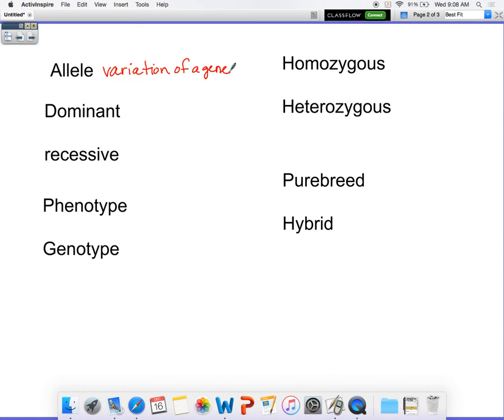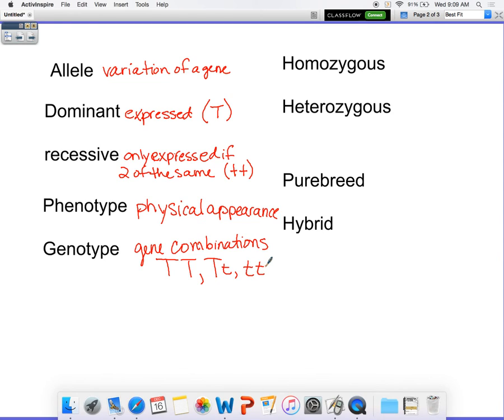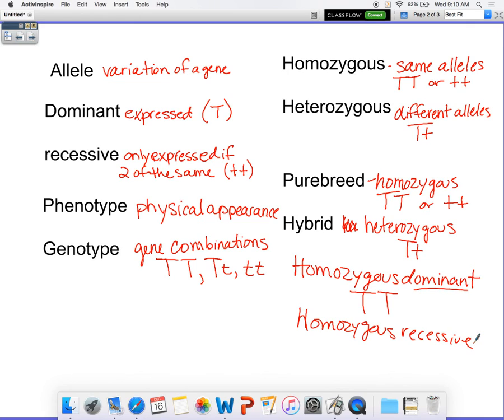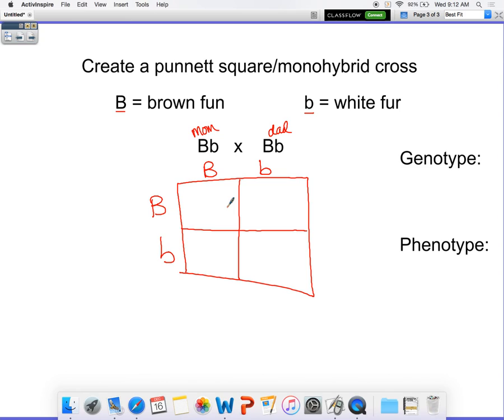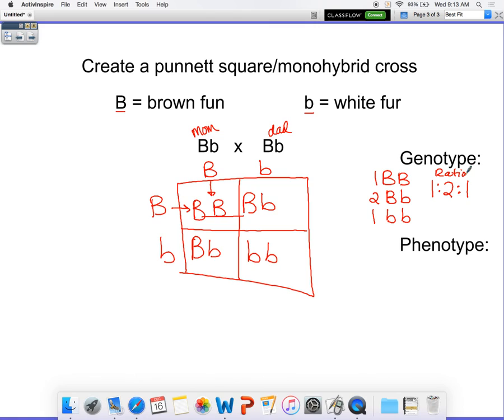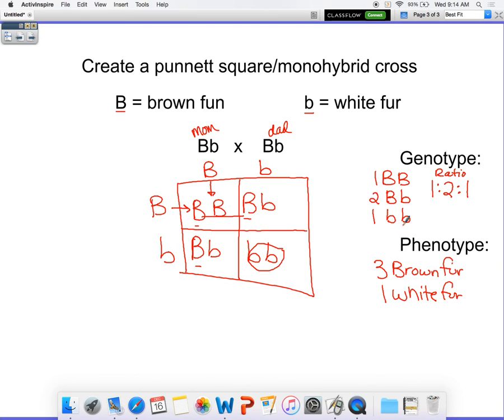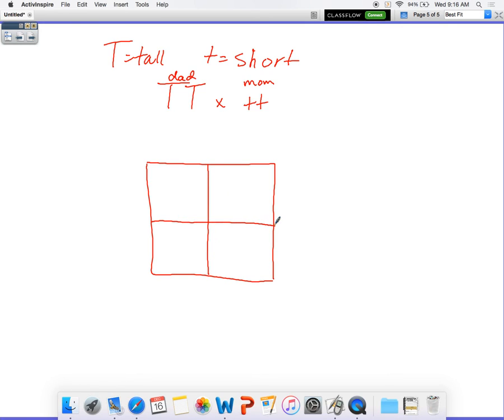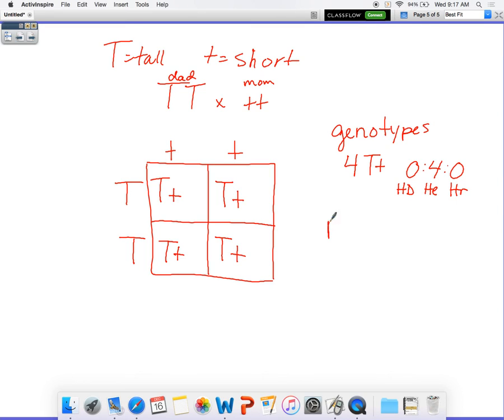Simple Genetics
Simple genetics, monohybrid cross, punett square